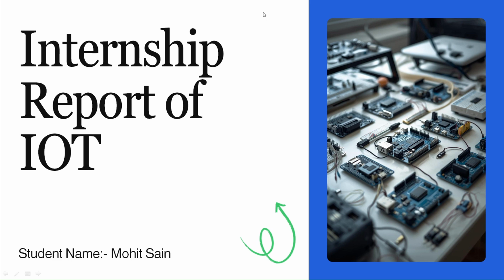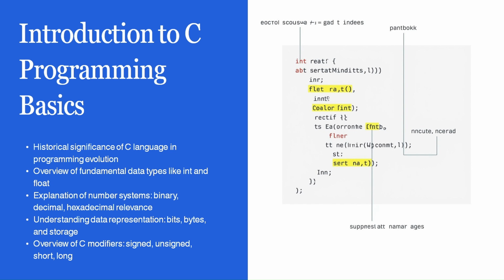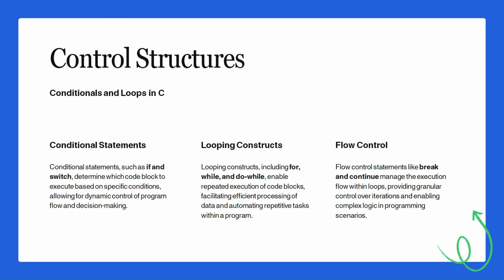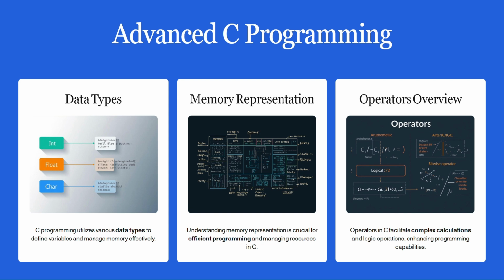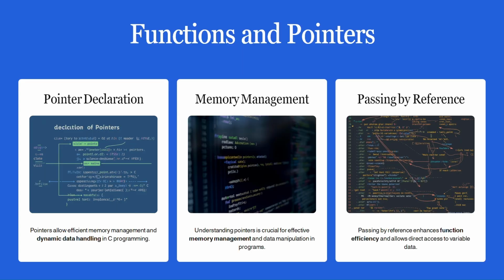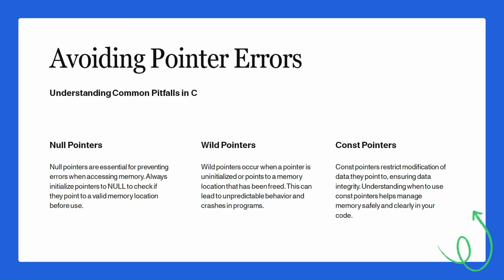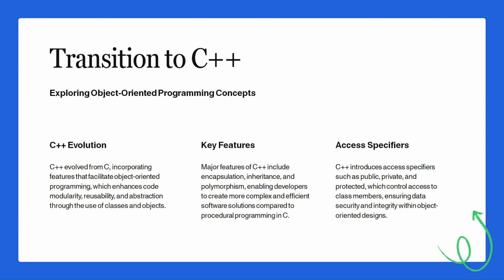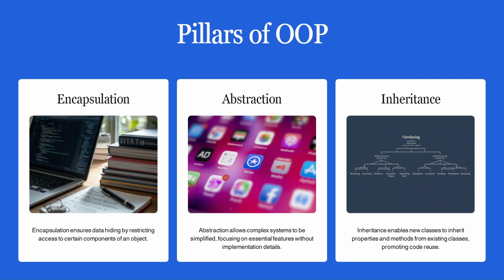INTERNSHIPREPORTPT1 submitted by: Mohit Sain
Training done from Emertxe - Institute for Embedded Systems and IoT Courses with Placements